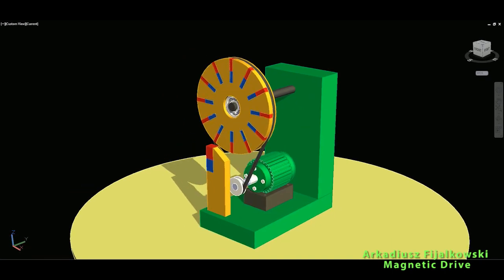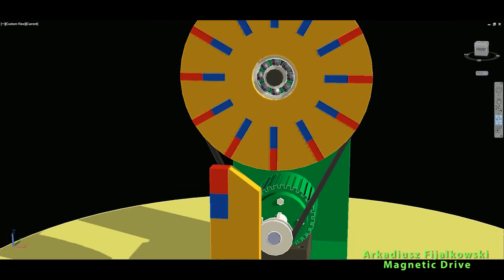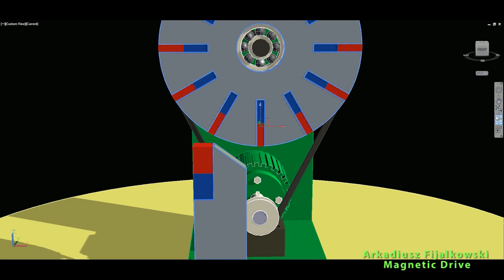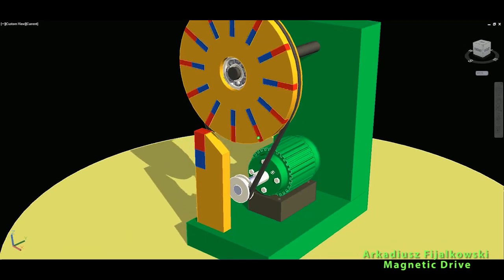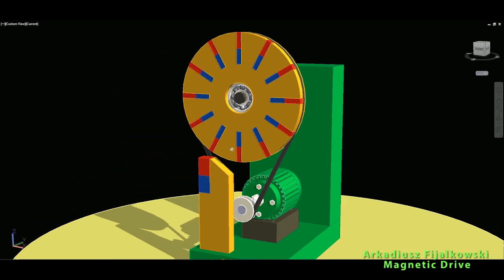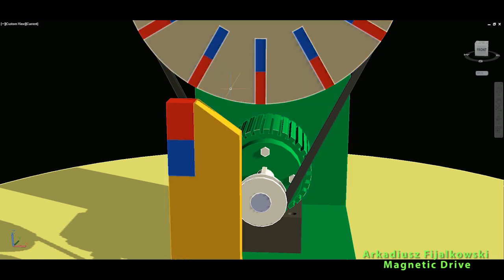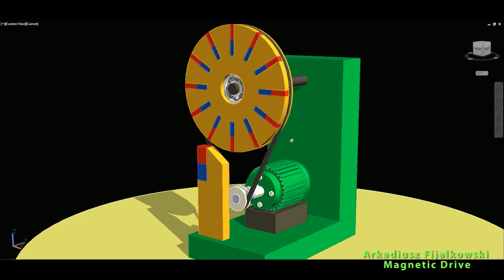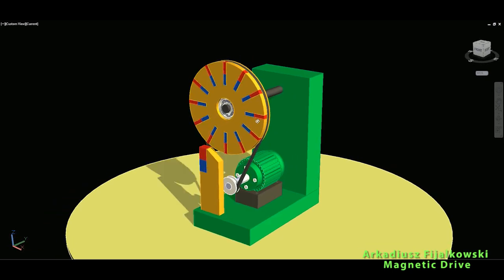FREE ENERGY, Arkadiusz Fijalkowski Magnetic Drive, Magnetic Motor!!!!